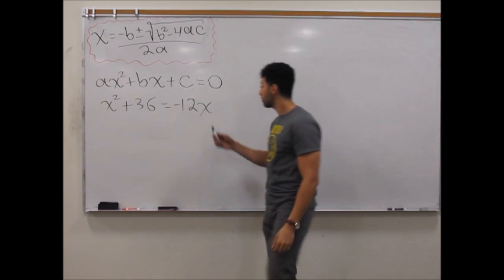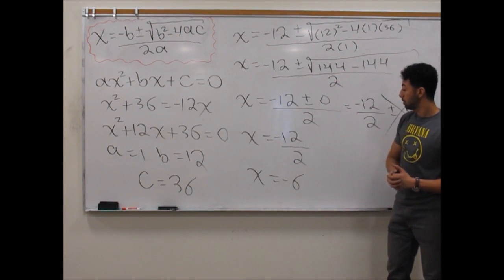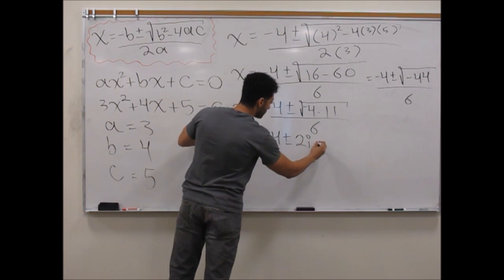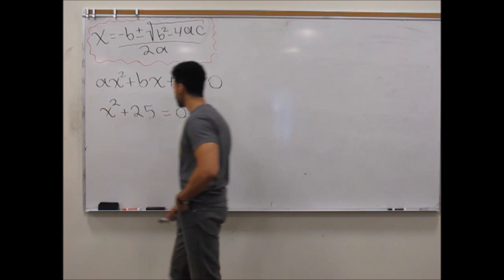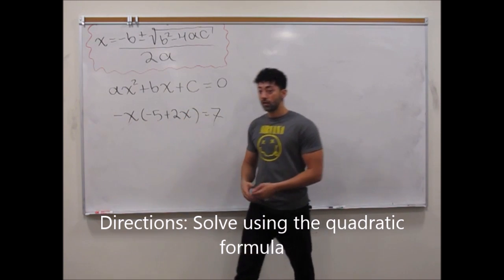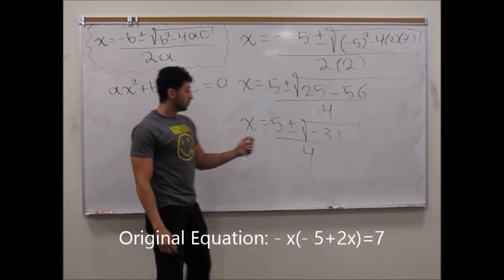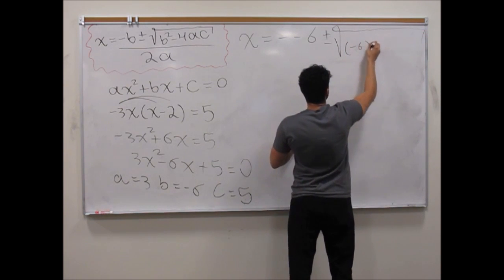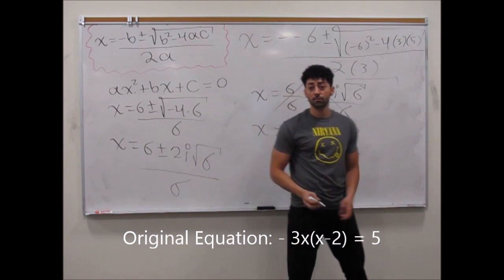Quadratic Formula Part 3